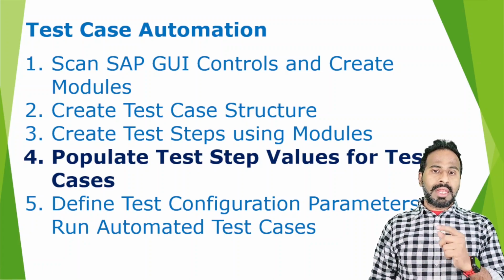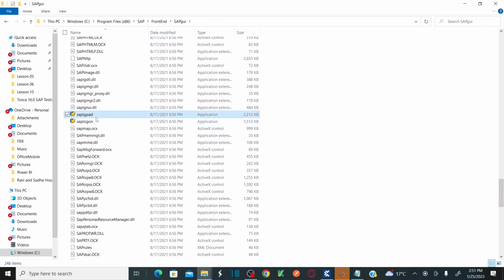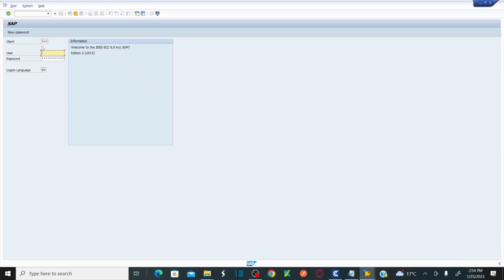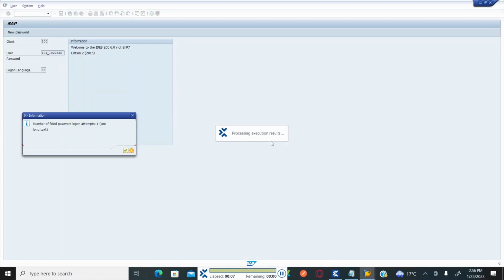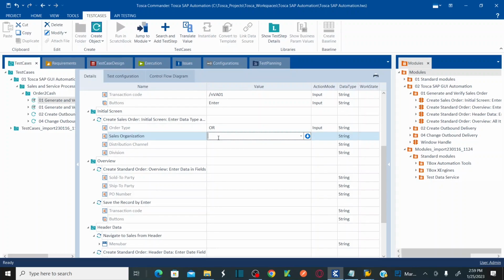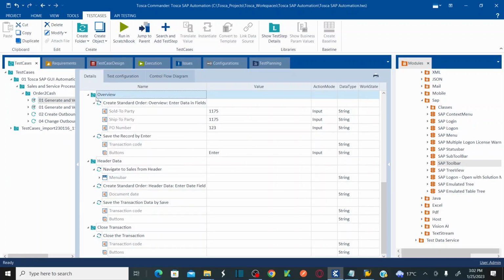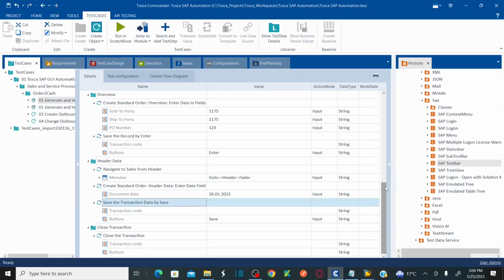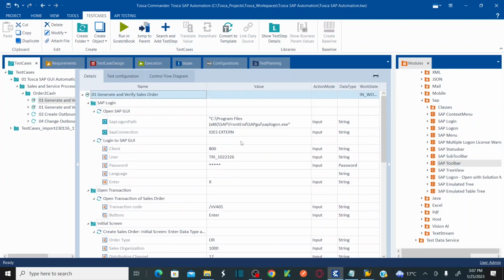TRICENTIS Tosca SAP Automation - Lesson 07 | Populate TestStep Values | Test Case Automation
1. Scan SAP GUI Controls and Create Modules
2. Create Test Case Structure
3. Create Test Steps using Modules
"4. Populate Test Step Values for Test Cases"
5. Define Test Configuration Parameters &
6. Run Automated Test Cases